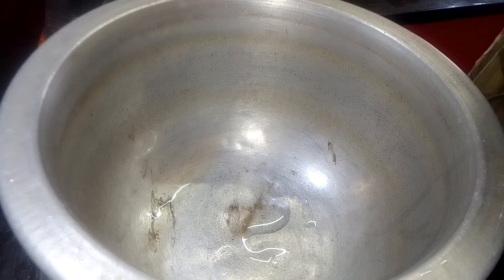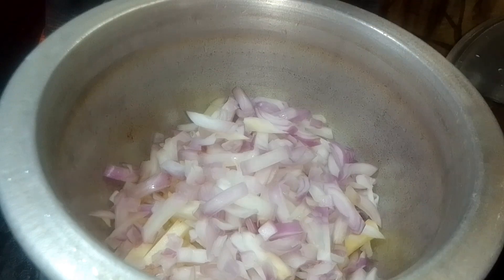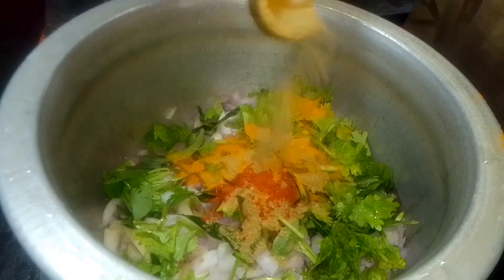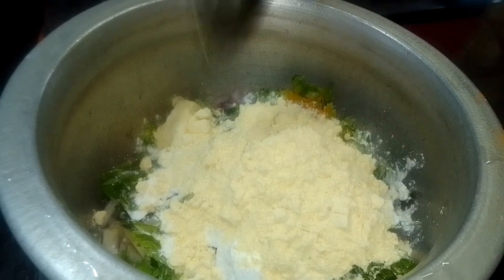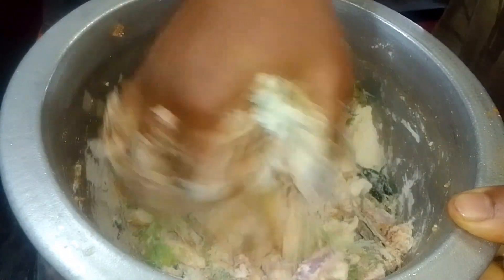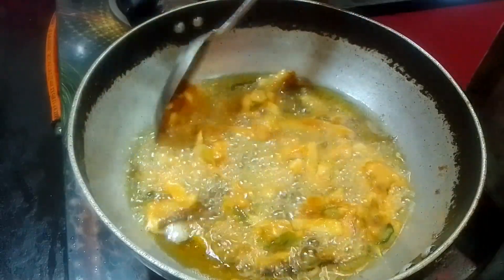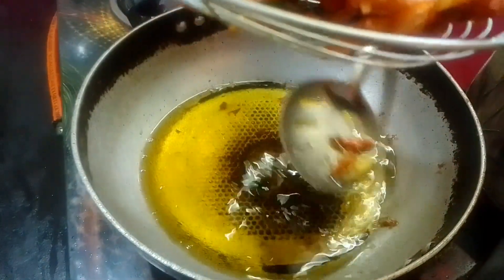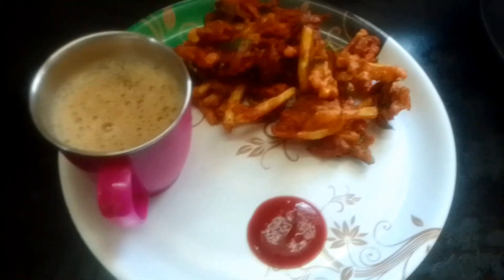உருளை 🥔🫕கிழங்குலா✨ இப்படிஒரு✨🌟 pakkotava✨வைரல்வீடியோ